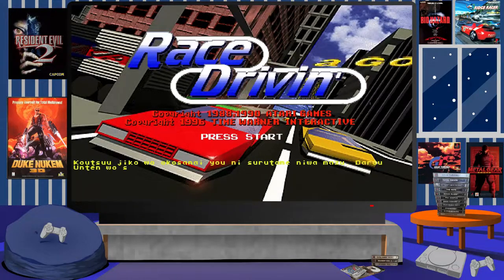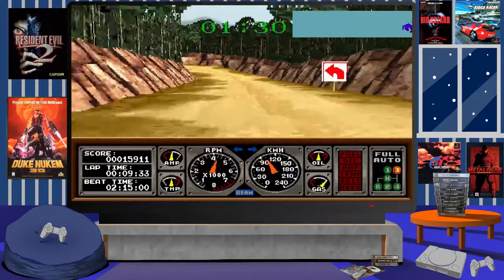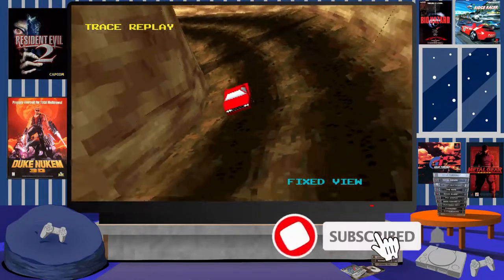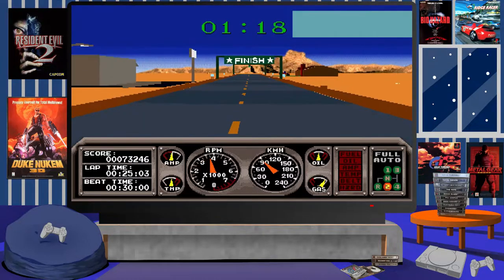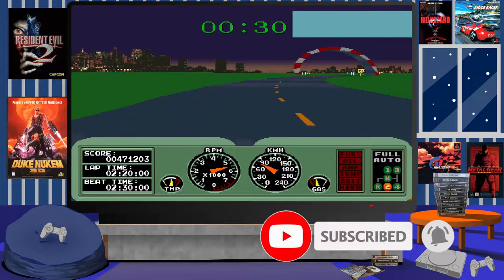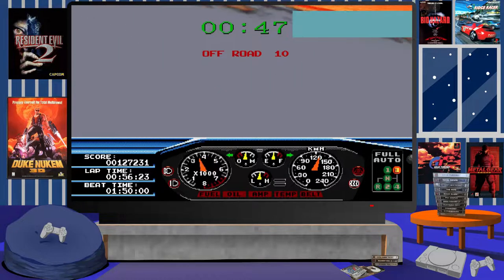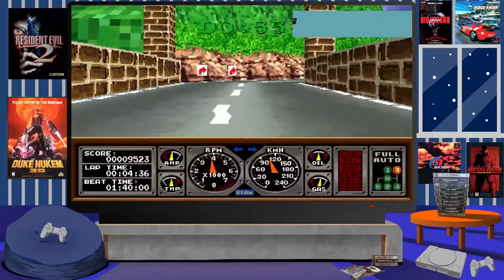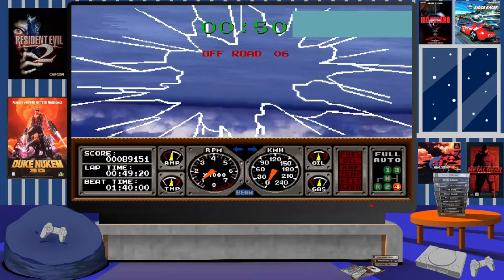Race Drivin A Go Go PS1 Review - A Very Rare PS1 Racing Game Only Seen in Japan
In this video, I will be sharing my memories & views of Race Drivin A Go Go for the Sony PlayStation, PS1 (PSX).

I will be sharing my experiences with the game while giving my overall opinions & telling you stories about the fun times & not so fun times I had playing over the years...!